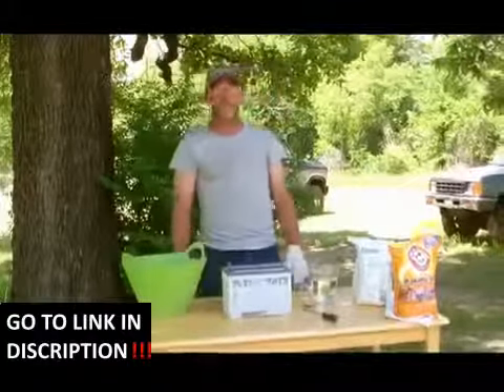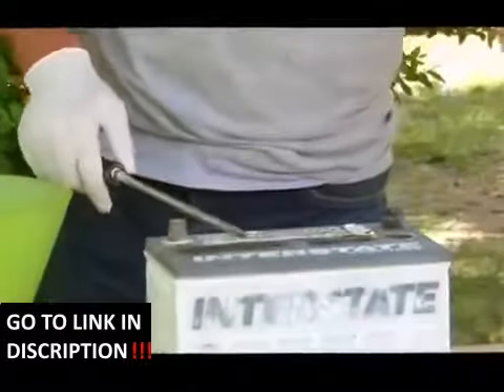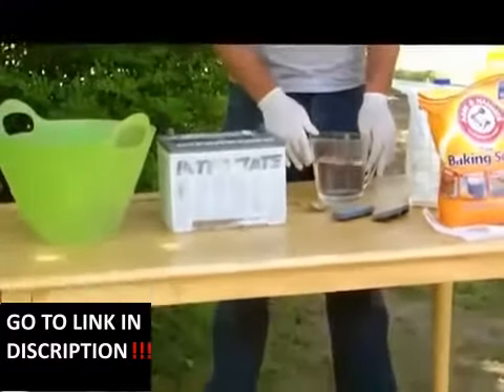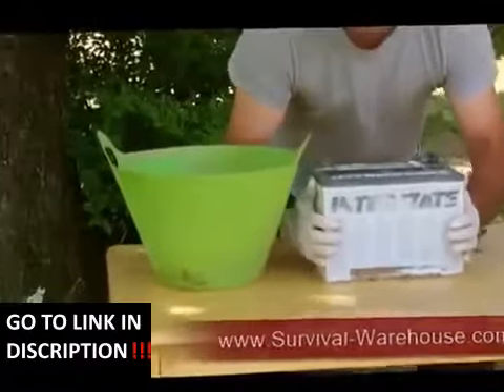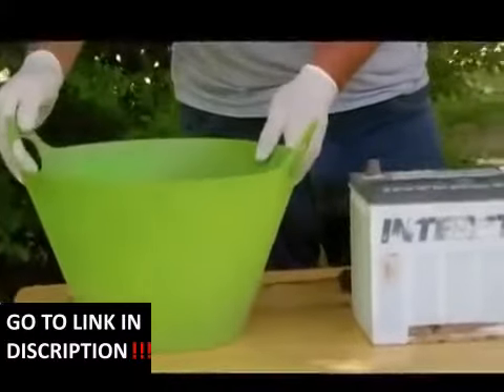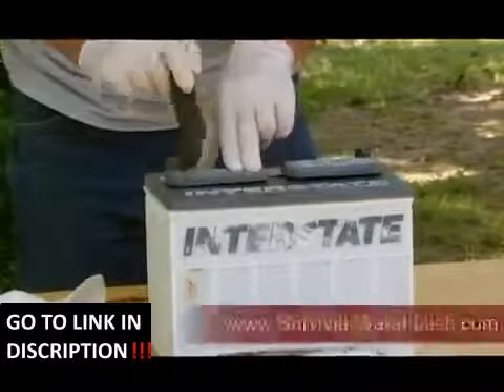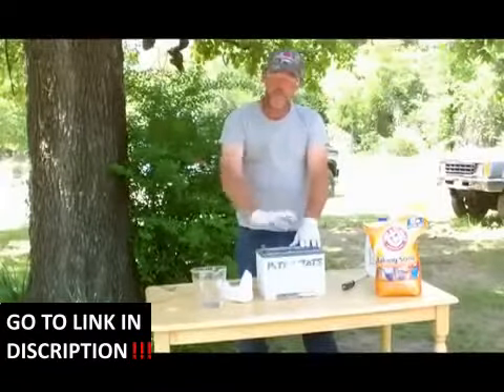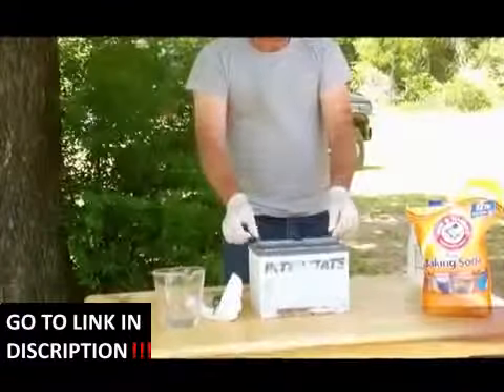Recondition 12v Battery / ways to recondition batteries at home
"Bringing Dead Batteries Back To Life Is Simple!"

EZ Battery Reconditioning is...
"Simple, Quick & Very Effective!"

The EZ Battery Reconditioning™ course is the easy to follow, step-by-step system to recondition all kinds of old batteries with just simple supplies you probably already have in your home.

Search for similar words
reconditioning nicad batteries
battery reconditioning business
how to recondition batteries
recondition 12v battery
how to recondition a lead acid battery
battery reconditioning chemicals
restoring a battery
forklift battery reconditioning
how to recondition battery
how to recondition old batteries
reconditioning a battery
recondition lead acid battery
how do you recondition a battery
diy battery reconditioning
how to recondition batteries at home
how to restore a battery
how to recondition lead acid batteries
acid battery reconditioning
nicad battery reconditioning
battery reconditioning guide
restore battery
recondition lead acid batteries
Diy battery restoration
how to recondition rechargeable batteries
recondition old batteries
restoration battery
recondition rechargeable batteries
battery restoring
recondition battery